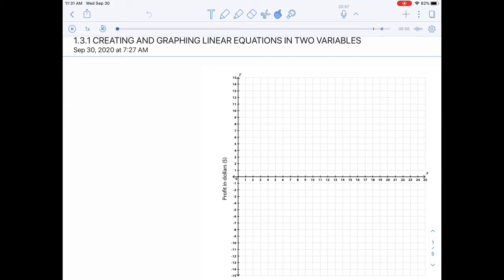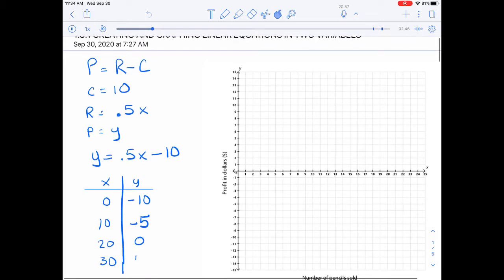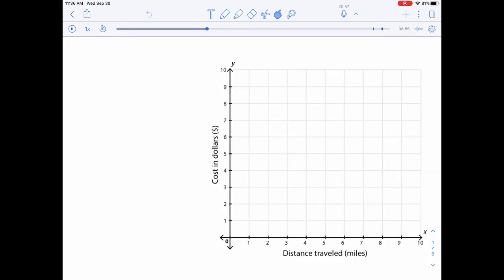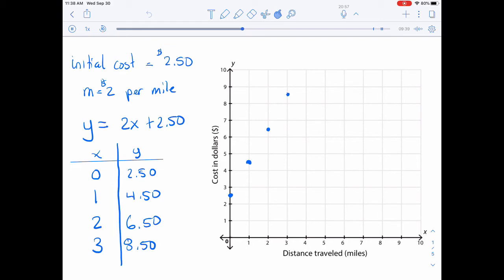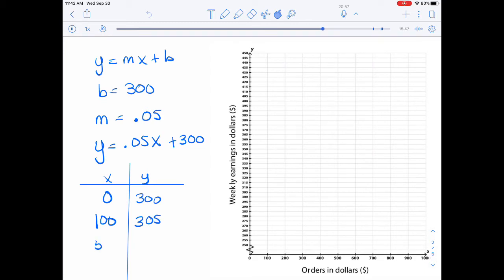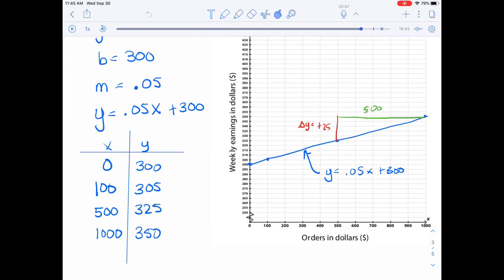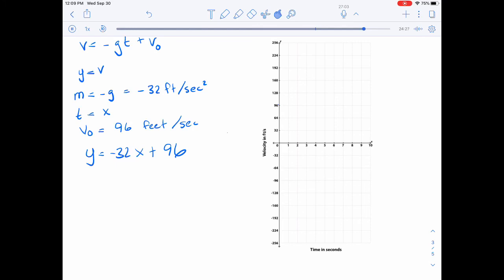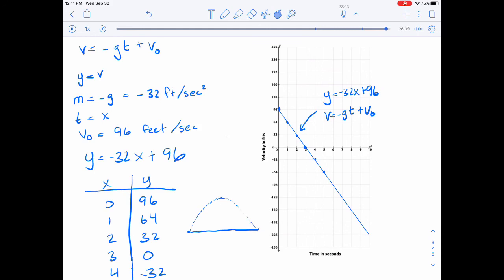1W1.3.1 GP1 thru 4 CREATING AND GRAPHING LINEAR EQUATIONS IN TWO VARIABLES